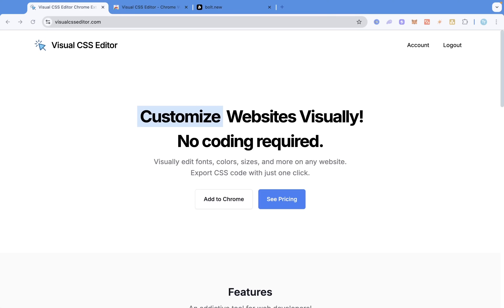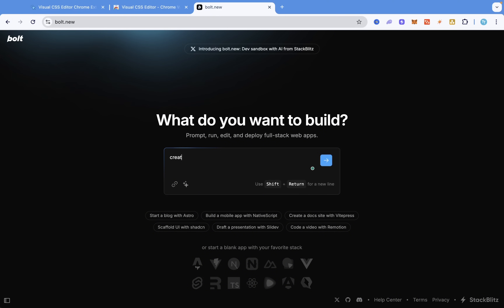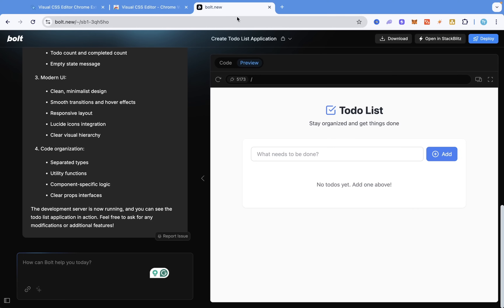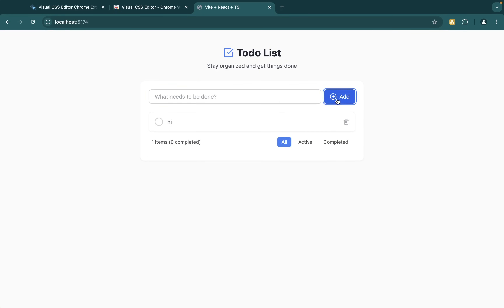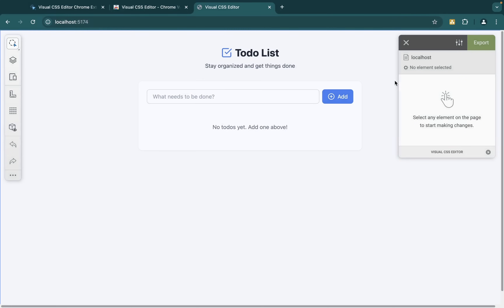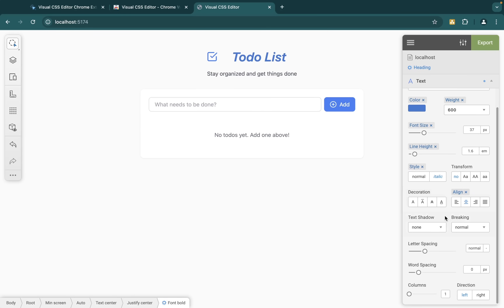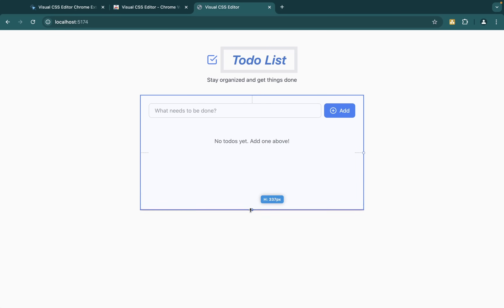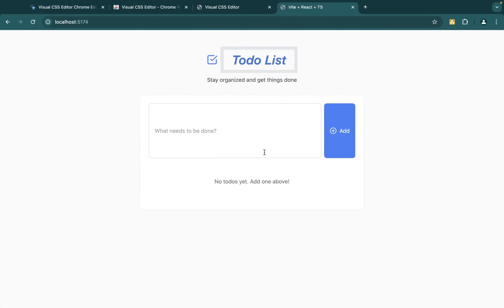Build and Edit a Web App in 10 Minutes With AI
In this video, you will learn how to build a web app with AI, and how to edit the app visually without coding using the Visual CSS Editor.